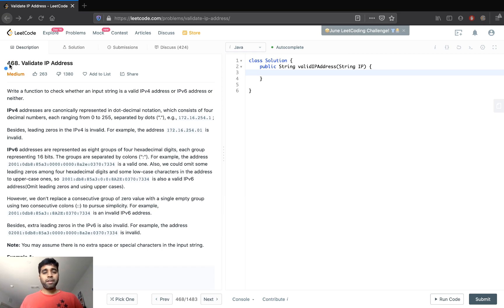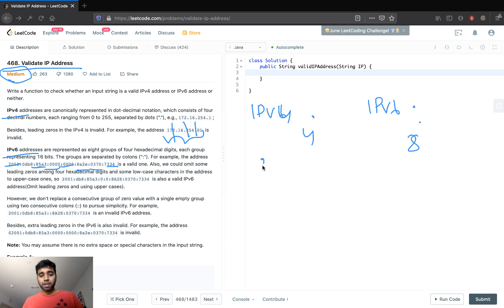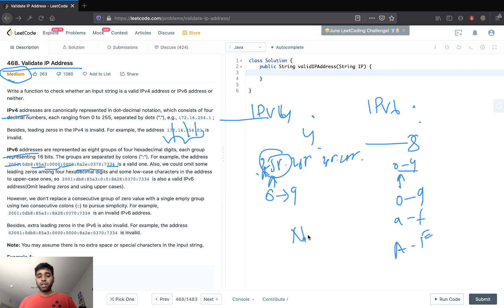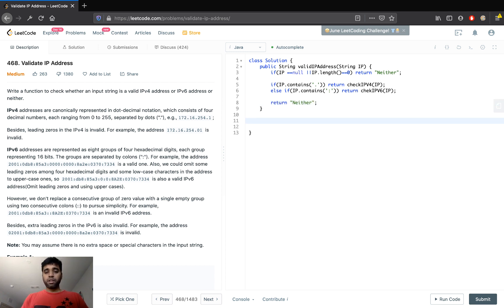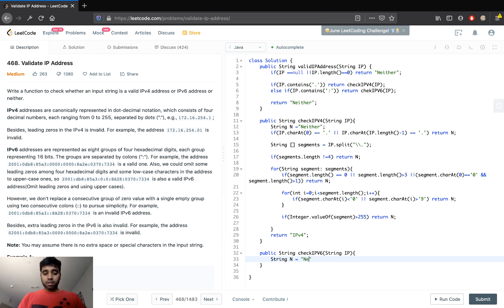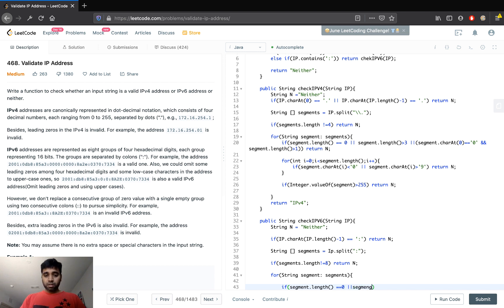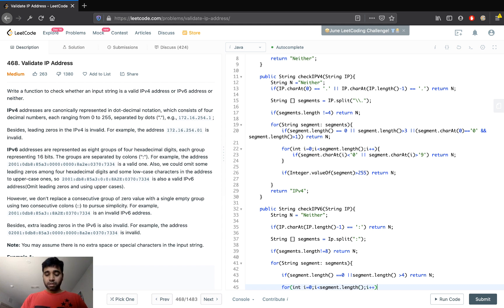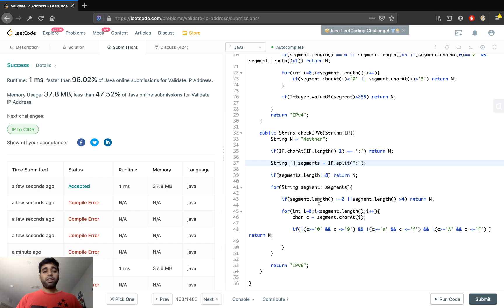Leetcode 468 Validate IP Address Java Solution